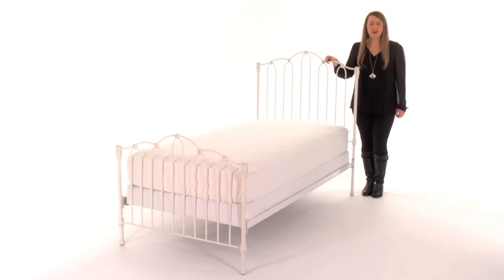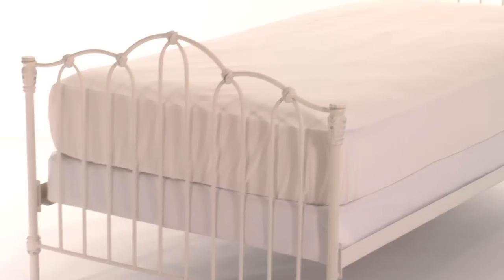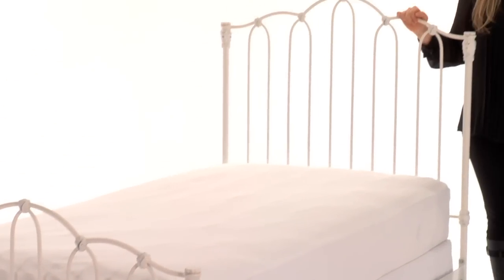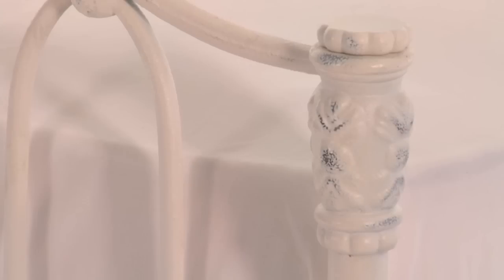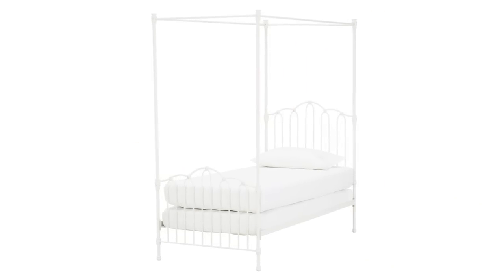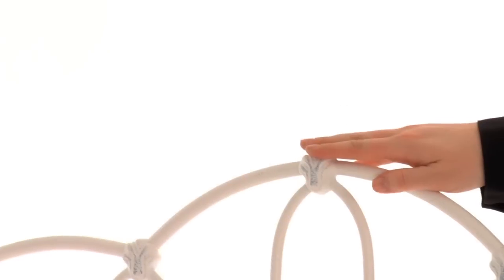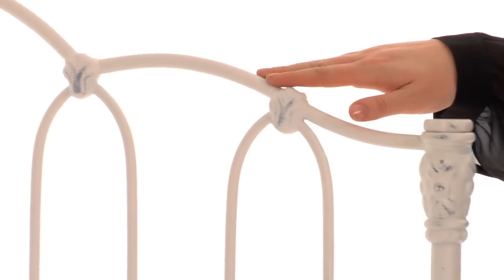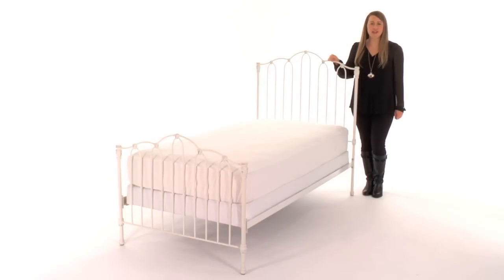Explore Vintage-Inspired Furniture with this Iron Bed for Your Child's Room | Pottery Barn Kids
In this Pottery Barn Kids video, a furniture expert demonstrates the features of the Emma Collection. All the furniture items in the Emma Collection, including this iron bed, feature vintage-inspired styling elements like lovely fittings and a gently rubbed finish that replicates the pebbled texture of age. Though antique in looks, this kids bed is designed to meet modern standards of strength and stability. It is expertly crafted of iron and has cast aluminum finials for durability and lasting appeal.

If your child prefers a kids bed with classic charm, you can opt for the Emma Iron Canopy Bed. The highlight of this antique-style iron bed is its rich, exquisite color. Master craftsmen have carefully painted this iron bed with the Pottery Barn Kids' Soft White finish to create a smooth, opaque texture that stands the test of time.

The most important feature of this kids bed is that it has been meticulously tested to meet or exceed the highest industry safety standards.

Opt for the Emma Iron Bed and Canopy to create a cozy haven for your child